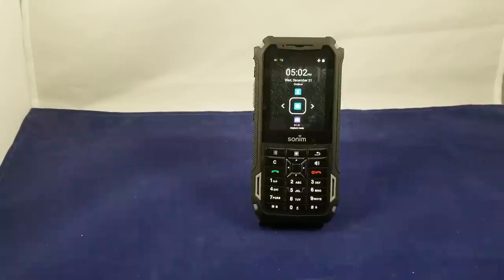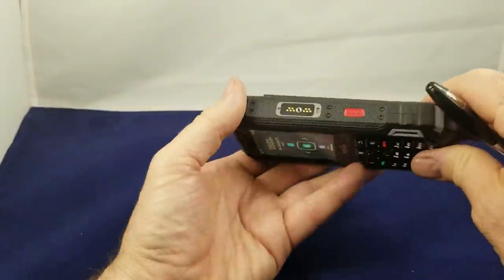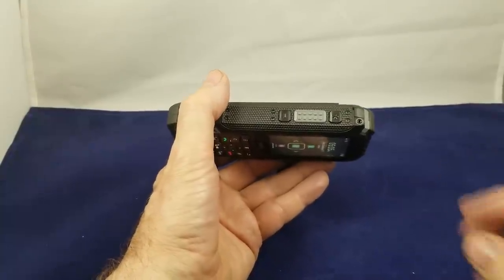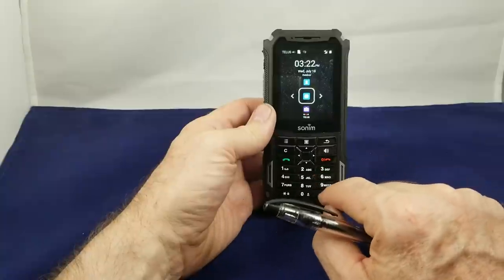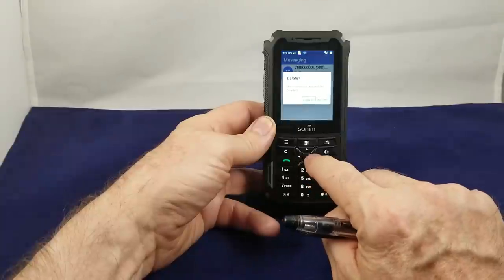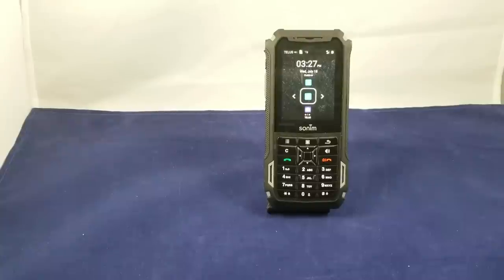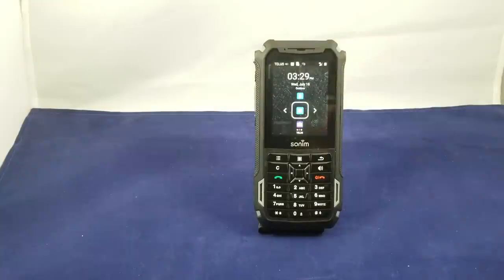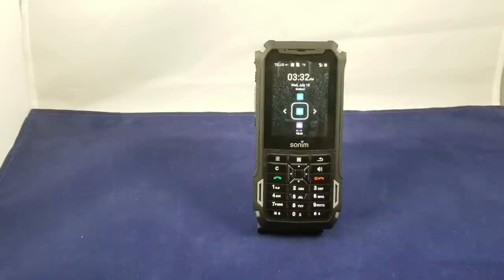Sonim XP5S. First Look.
Introducing the newest Sonim phone